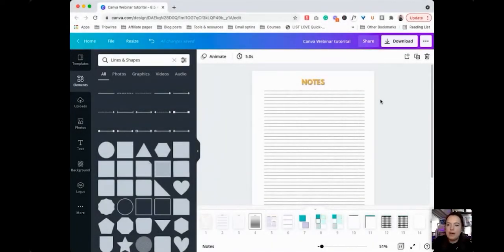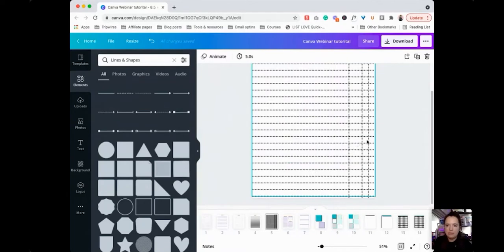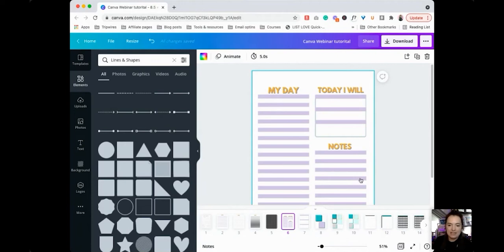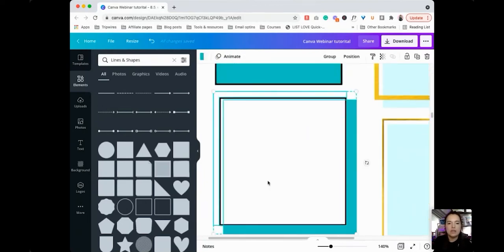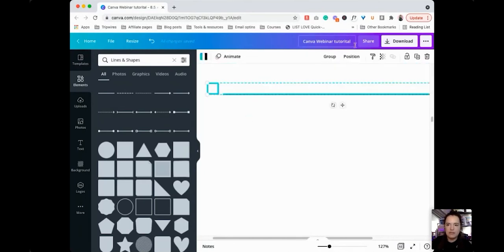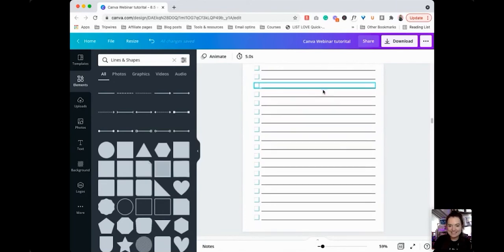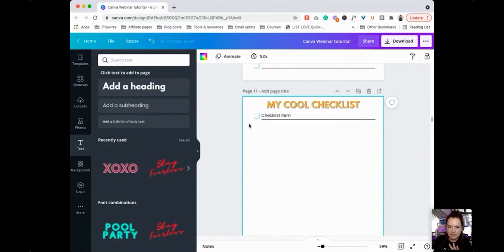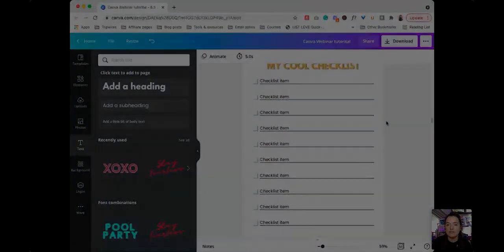Canva: Creating Lists in Just a Few Clicks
Looking to create lists quickly and easily in Canva? Look no further! In this video I show you how to make lists in just a few clicks, using some of my favorite fonts and graphics. So whether you're creating a grocery list or packing for your next vacation, check out this video for some quick tips!

Wanna take the headache out of making graphics for your blogging business?
You can learn to create eye-catching graphics effortlessly from the Creative Entrepreneurs Society! We also teach marketing tips and tricks that will have your reader grabbing their wallet and throwing their cash at you.

Jasper (formerly Jarvis/ Conversion AI copy writing software)

Creative Entrepreneur Society (Canva & Leadpages Templates + Amazing Marketing Tips Each Month for one low price)

Creative Entrepreneur Mastermind (Group coaching membership from a 6-figure blogger to help you make more money from your blog without the headache)